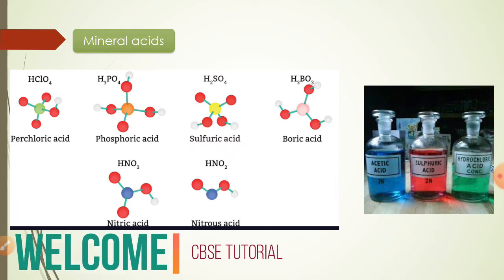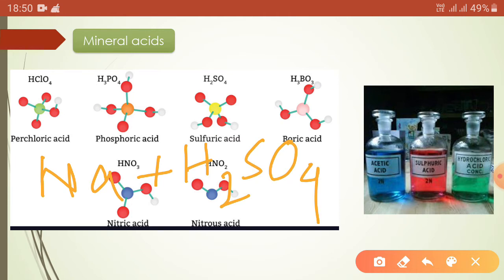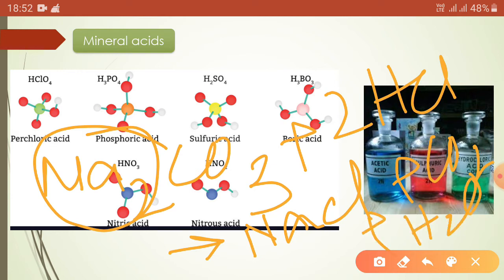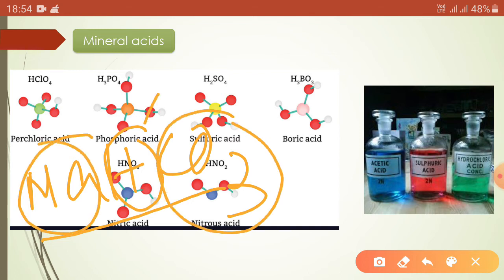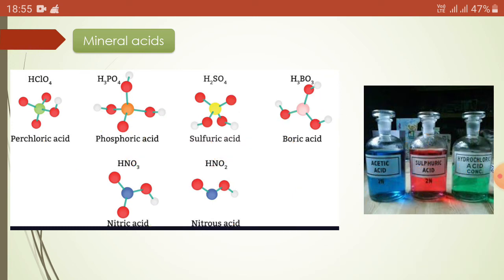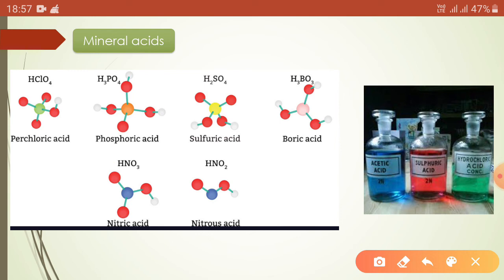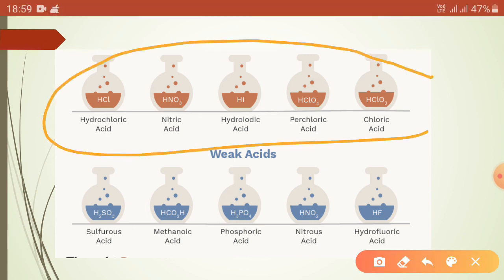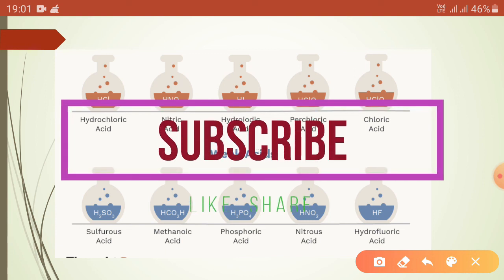CBSE CLASS_10 SCIENCE TOPIC: INTRODUCTION TO ACID PART-2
ACID
STRONG ACID
WEAK ACID
AND REACTIONS